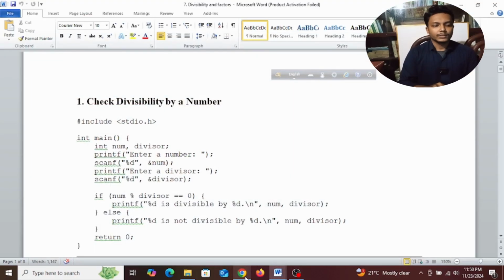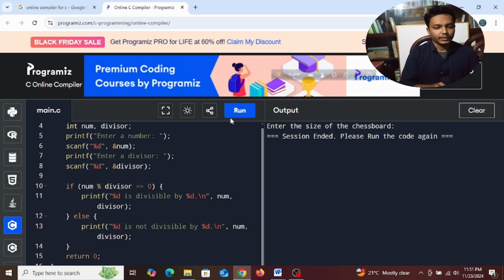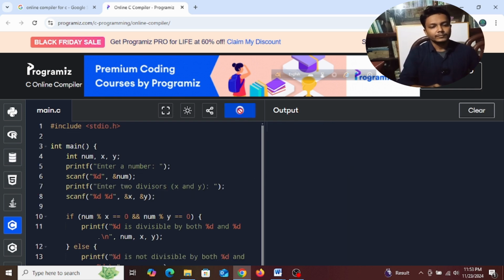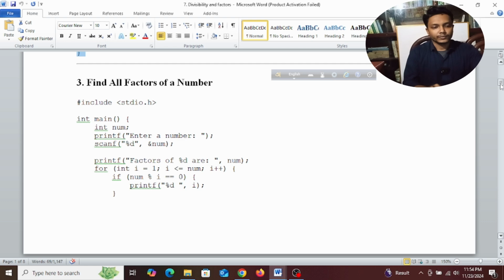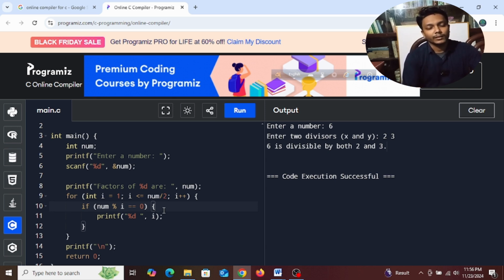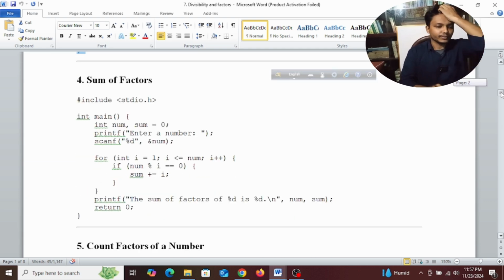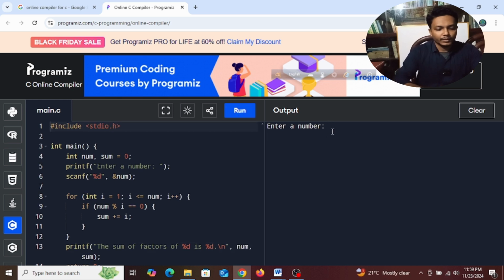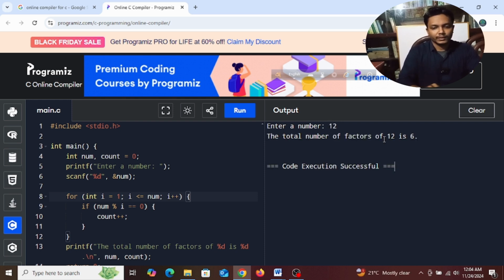17. Divisibility and Factors Explained with Examples | C Programming Implementation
Learn the basics of divisibility and factors with real-life examples and practical programming solutions in C! This video covers:

What are divisibility and factors?
Common problems related to divisibility and factors.
Step-by-step C programming implementation to solve these problems.
Whether you're a beginner in programming or math, this video provides an easy-to-follow approach. Perfect for students and coding enthusiasts looking to strengthen their basics!